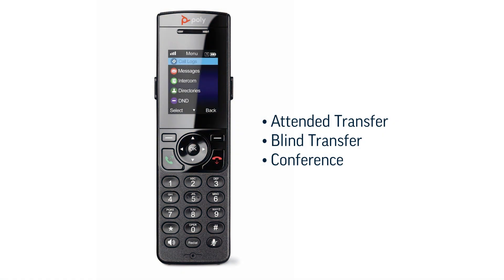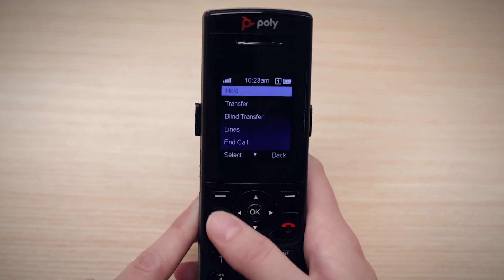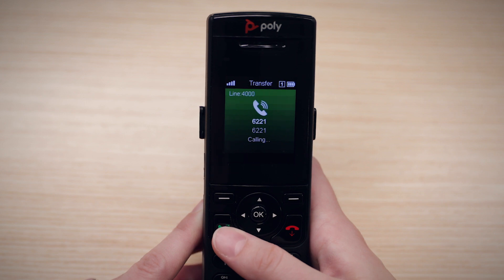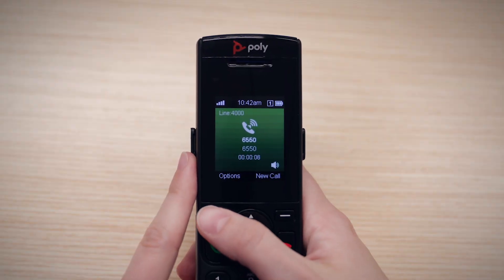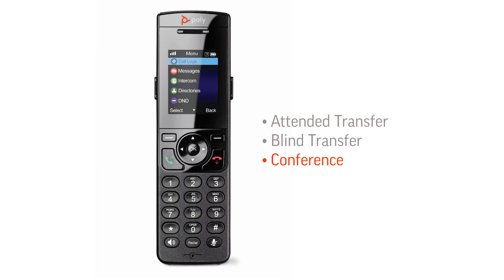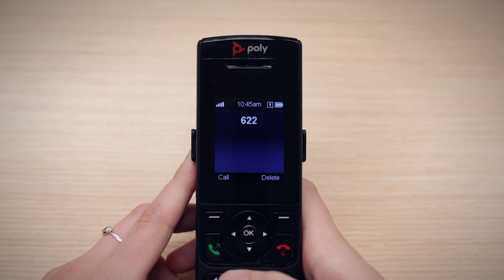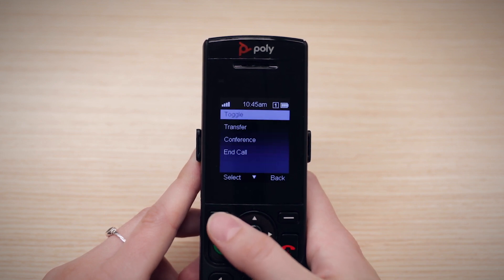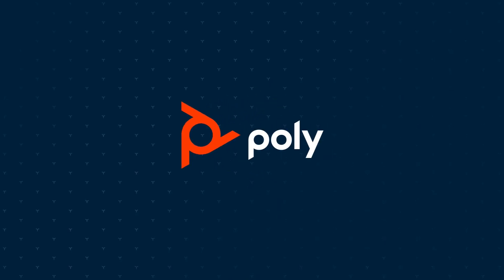VVX D230 - How to Transfer and Conference | HP Support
How to transfer a call or start a conference on the Poly VVX D230 wireless handset.